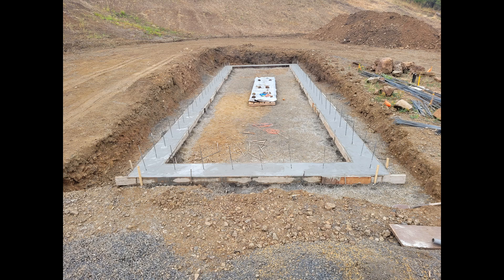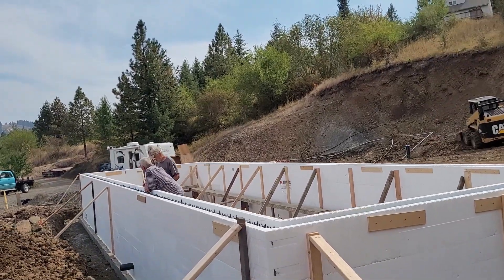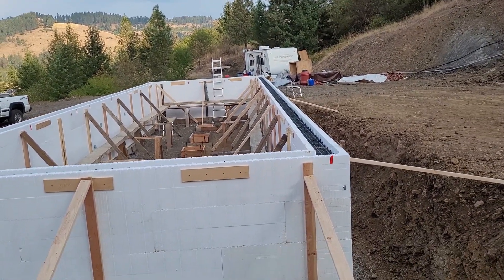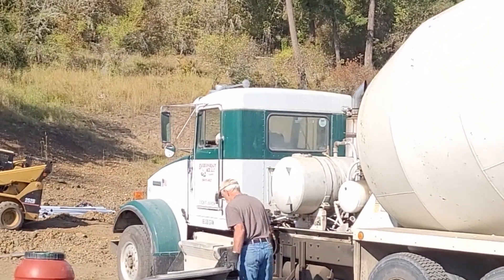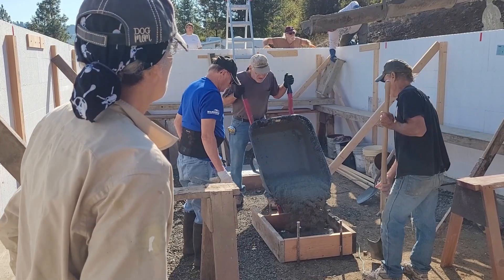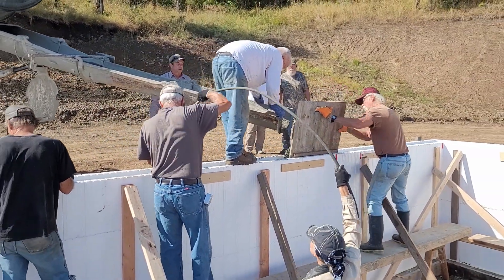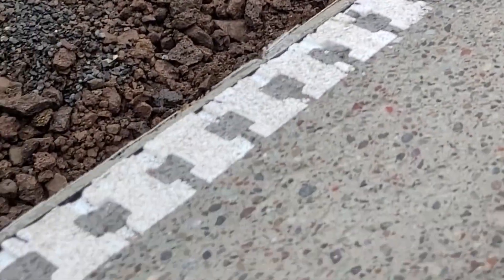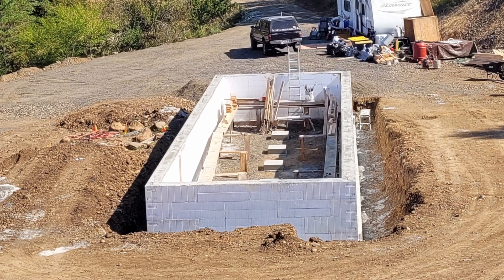ICF Stem Wall Foundation Built by DIY Newbies.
ICF DIY Foundation: Can Styrofoam Walls Withstand Inexperience, Extreme Vibration, And A Sudden Concrete Dump?